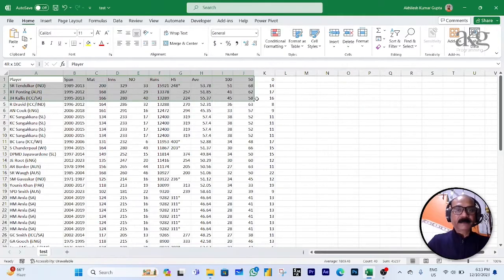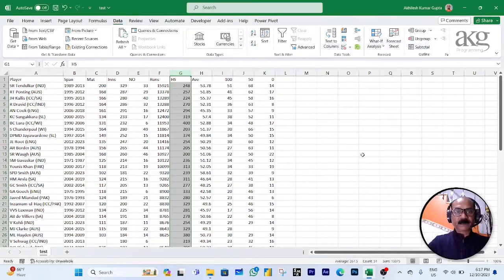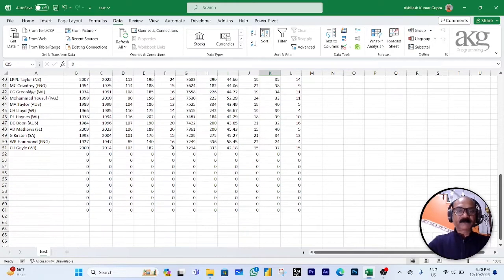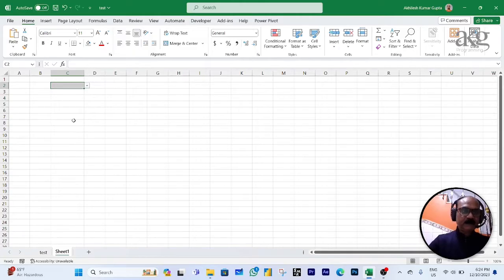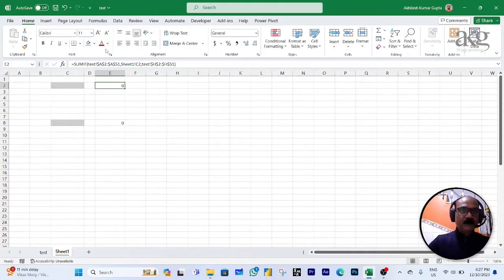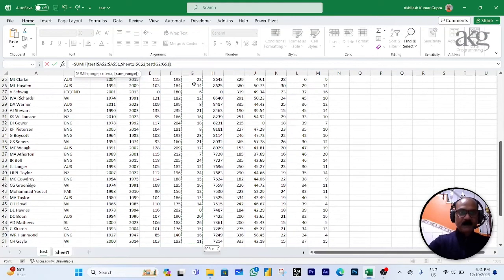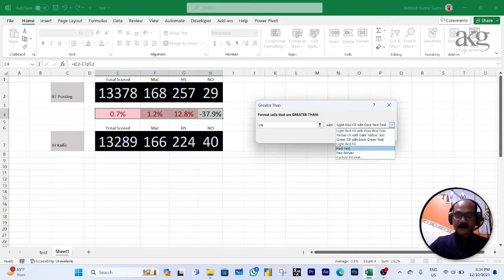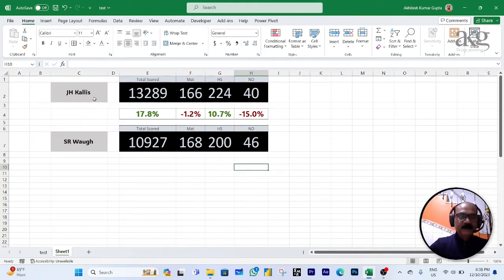excel portfolio project | Excel Advance Tutorials | How to learn Excel | MS Excel - Tips and Tricks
Ready to take your Excel skills to the next level? Join us in our latest tutorial where we walk you through your first portfolio project using Excel! Whether you're a beginner or looking to refine your data analysis abilities, this video is packed with valuable insights and hands-on experience.

In this project, we'll cover:

Choosing the right dataset for your portfolio project
Importing and cleaning data in Excel for analysis
Exploratory data analysis techniques to uncover insights
Creating meaningful visualizations to communicate your findings
Tips and tricks for effective data storytelling
Building your professional portfolio with your project
Whether you're aspiring to become a data analyst, a business professional, or simply curious about data analysis, this project will kickstart your journey to success.
Most Powerful Excel Tricks
Excel Tricks that saves your time
Excel for Beginners
Excel Advance tutorials